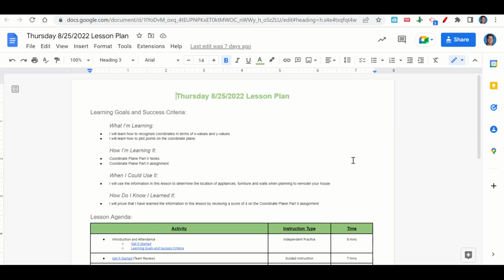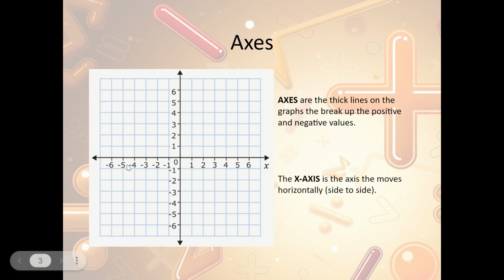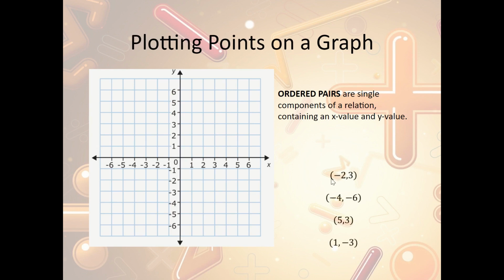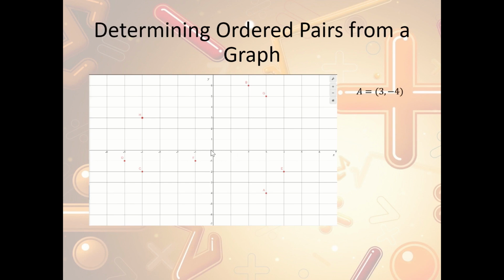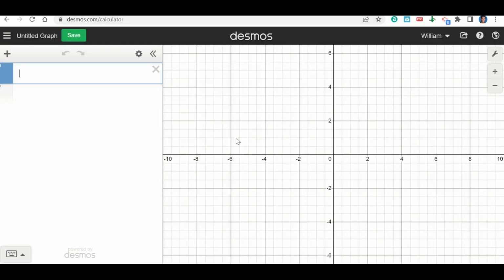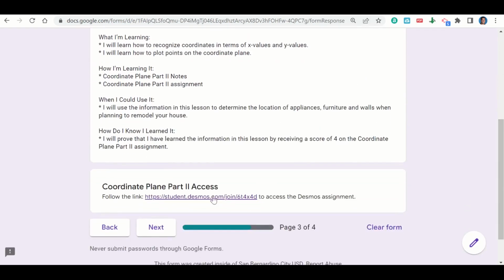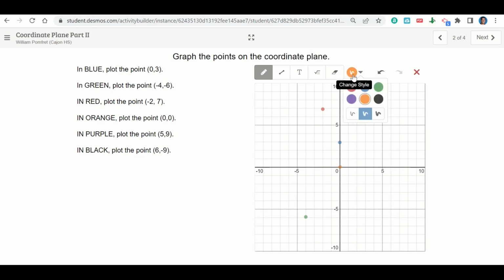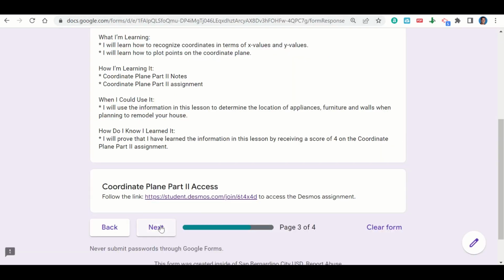8/25/2022 Coordinate Plane Part II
0:00 Agenda and Learning Goals
1:19 Coordinate Plane Part II Notes
8:47 Logging into Desmos using Google
9:28 Coordinate Plane Part II

Instructions:
* Review the Coordinate Plane Part II Notes in Google Slides.
* Complete the Coordinate Plane Part II assignment on Desmos.

How I’m Learning It:
* Coordinate Plane Part II Notes
* Coordinate Plane Part II assignment

How Do I Know I Learned It:
* I will prove that I have learned the information in this lesson by receiving a score of 4 on the Coordinate Plane Part II assignment.